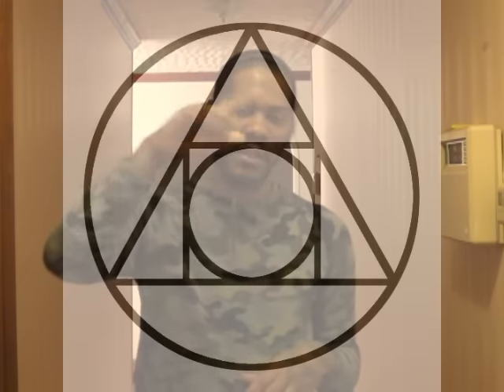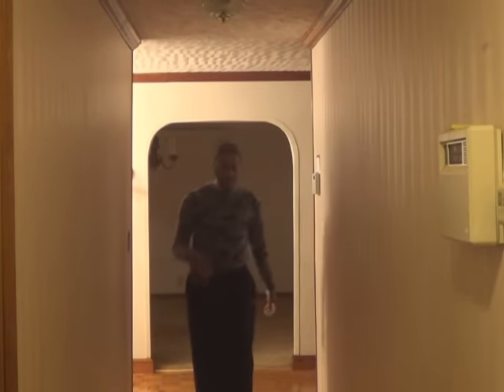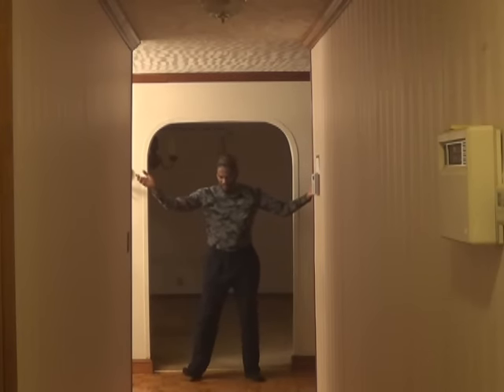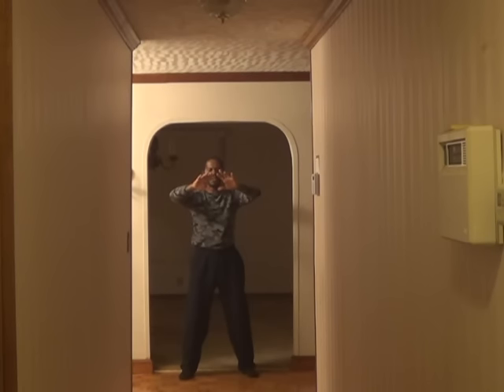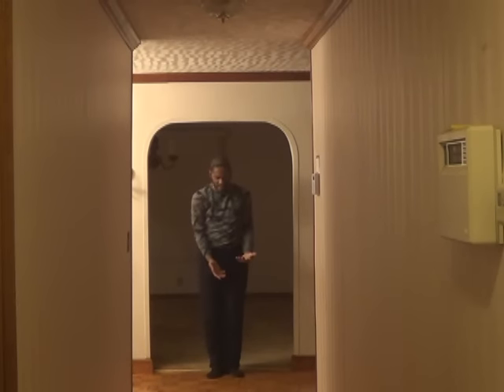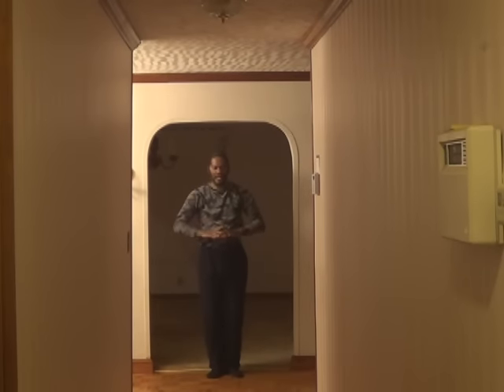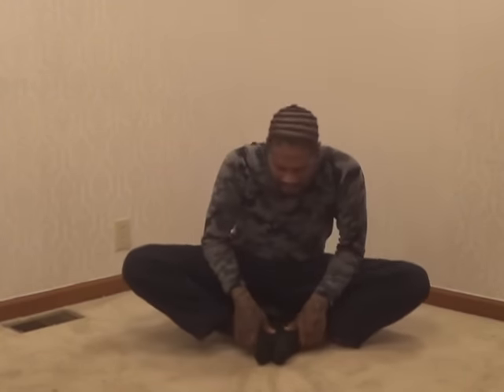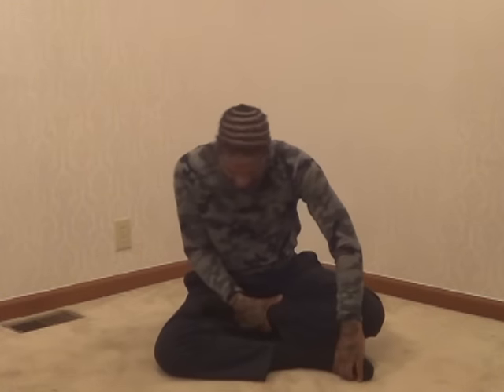KHEPER-RA MER-KA-BA (UATCHITA SMAI TWAI)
FORMING THE MER-KA-BA BY WAY OF INTENT, MANDALA, MUDRA, AND MANTRA...